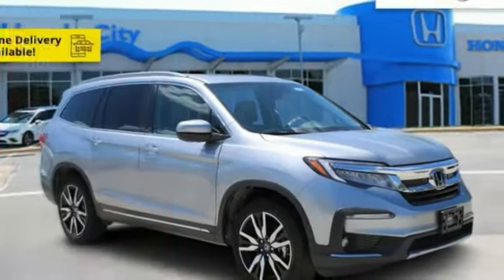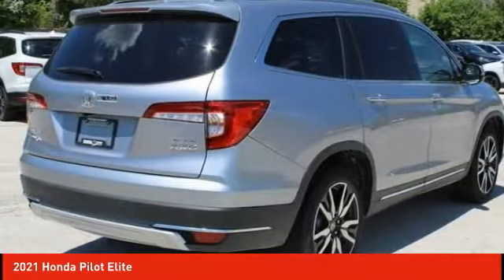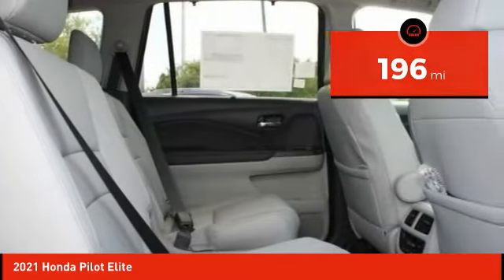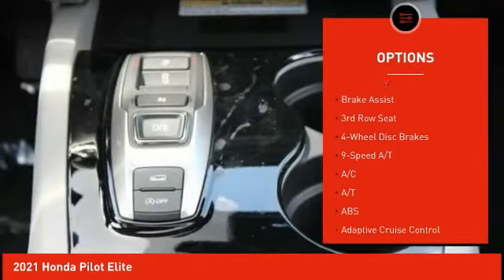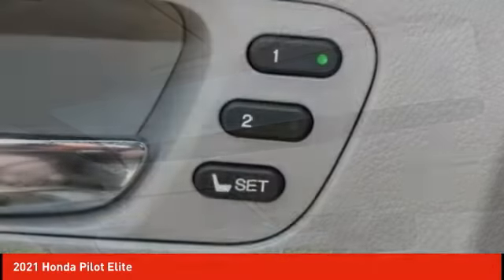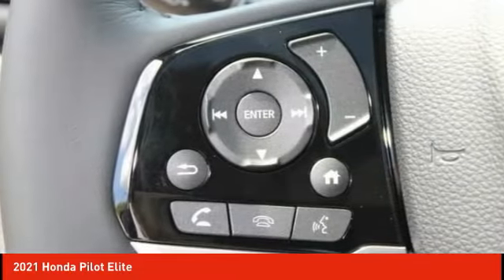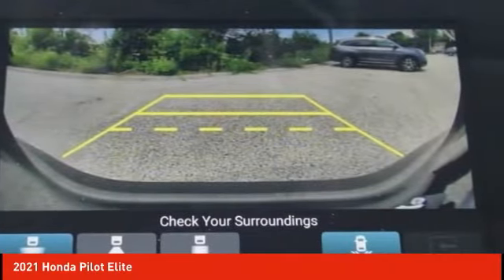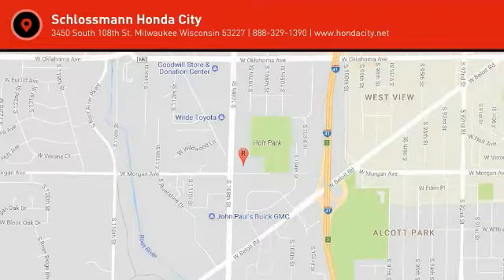2021 Honda Pilot Schlossmann Honda City Inventory 11706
2021 Honda Pilot Elite

3450 South 108th St.